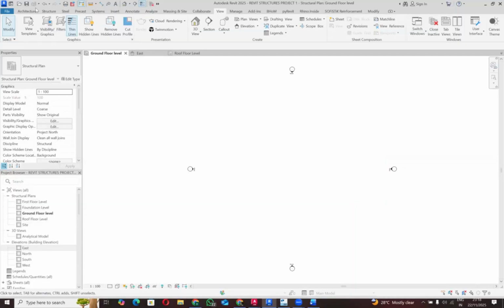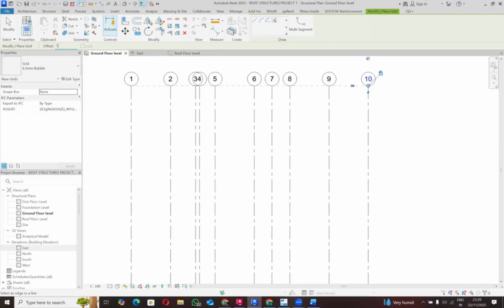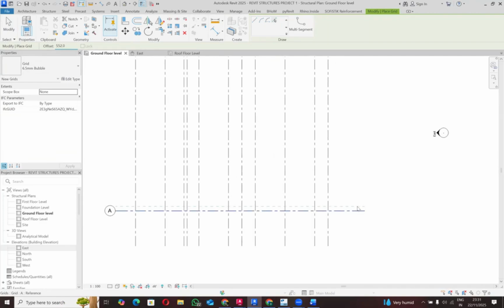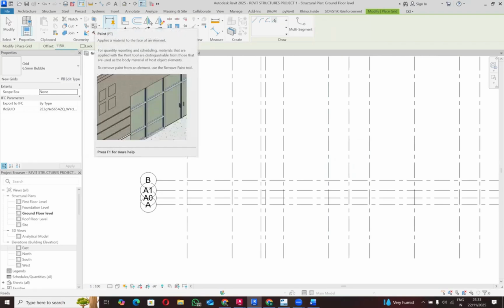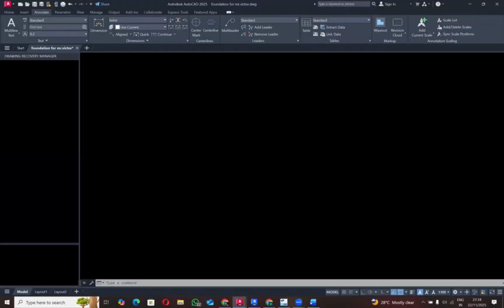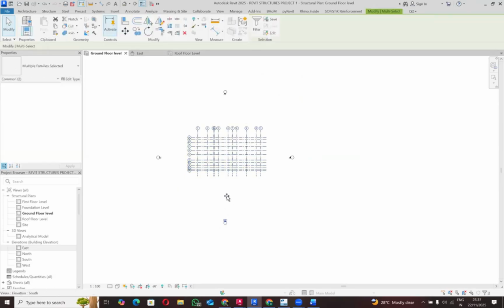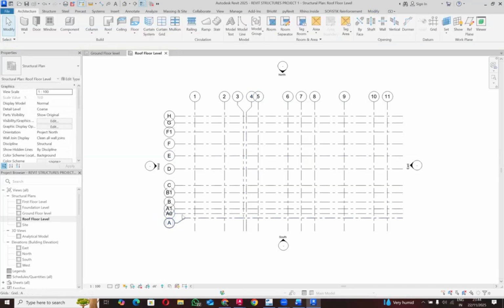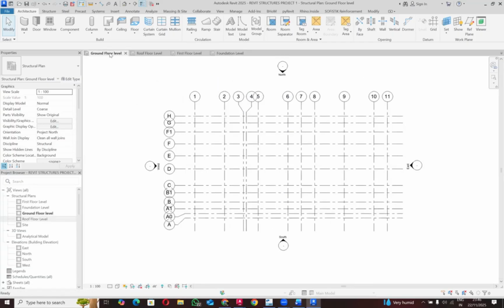Modelling Grids in REVIT The Right way to do it!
“Not cut twice, measure once. Measure twice, cut once.”
This video teaches how to model grids in REVIT the right way, ensuring accuracy and efficiency in your structural workflow.